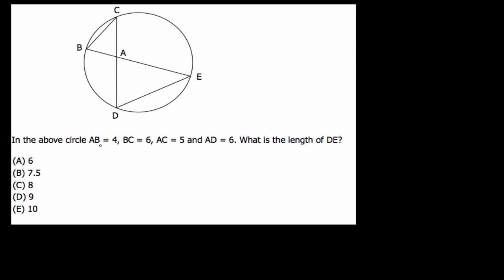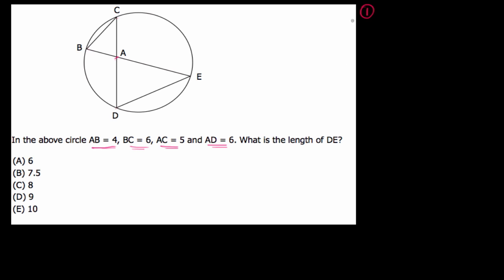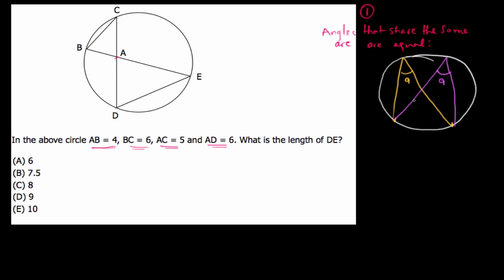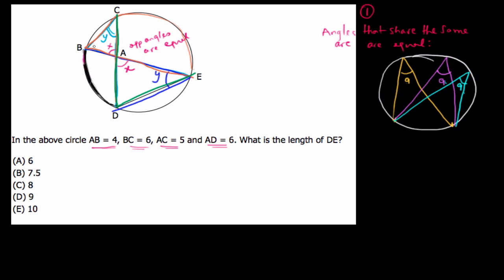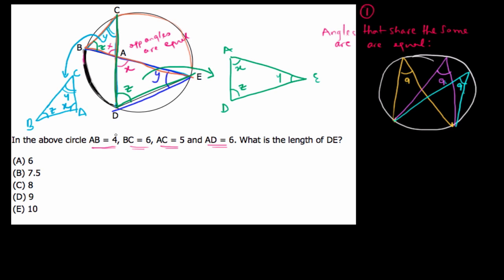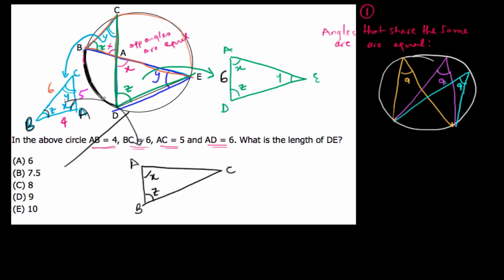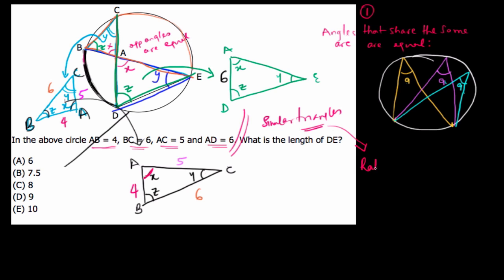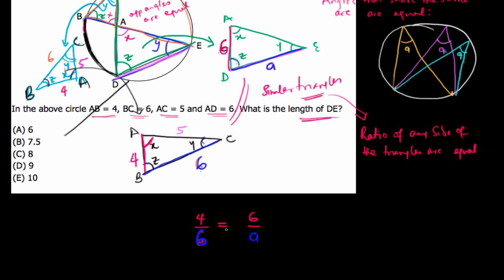Advanced GRE Maths